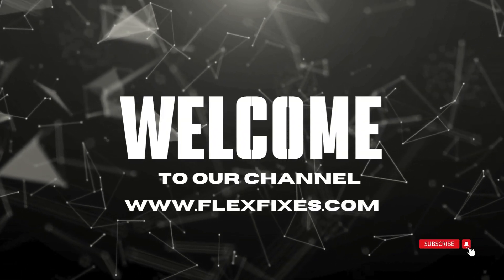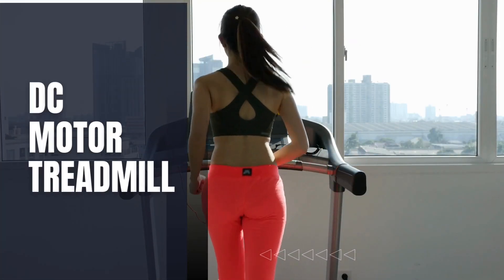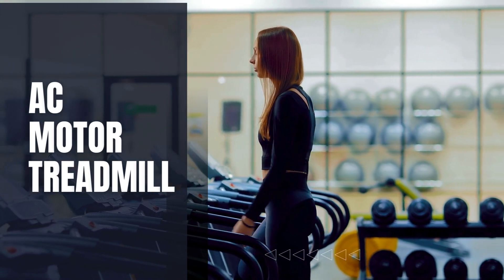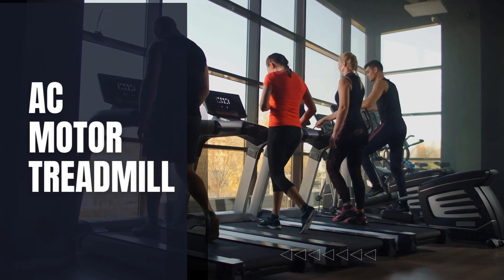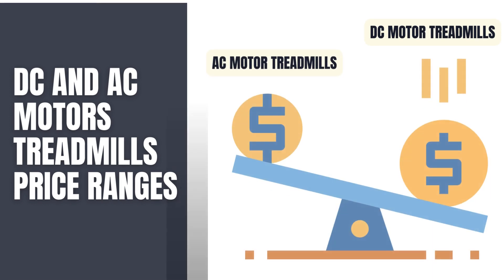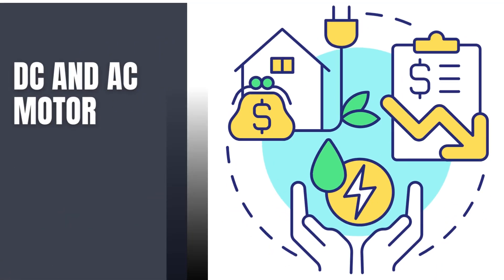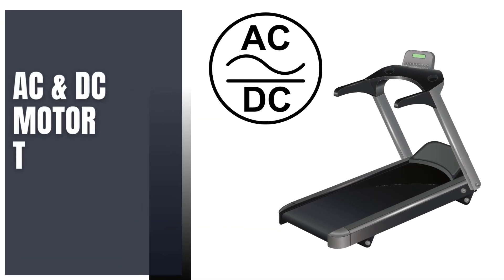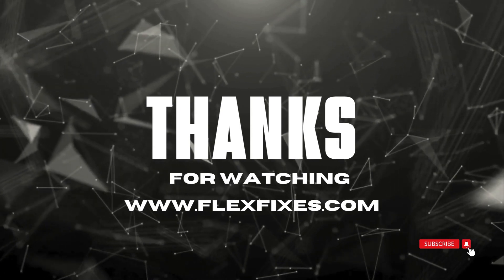Difference Between AC Motor Vs DC Motor Treadmills | Key Difference Between DC and AC Motors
🔧 In our latest series, we're breaking down the nuances between AC and DC motors in treadmills. Join us as we explore the Key Differences Between AC Motor Vs DC Motor Treadmills. 🏋️‍♀️✨

🔍 Ever wondered why home treadmills often have DC motors, while commercial-grade ones boast AC motors? 🤔 We've got the answers! From power sources to performance, maintenance, cost, energy efficiency, and size and weight – we cover it all.

🎥 Dive into our detailed comparisons, accompanied by visuals and real-world examples, to help you make informed decisions when choosing the right treadmill for your fitness journey. Whether you're a casual walker or a seasoned runner, understanding these motor differences is crucial.

🏆 Knowledge, insights, and a sprinkle of fitness fun – that's what you can expect here. Welcome to the hub of information on the Difference Between AC Motor Vs DC Motor Treadmills! 💪🔧🏃‍♀️